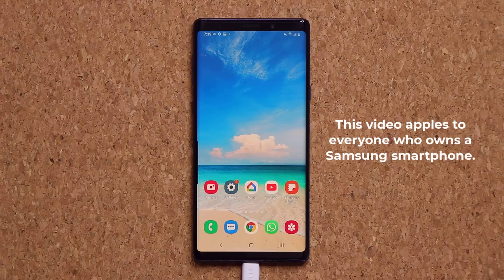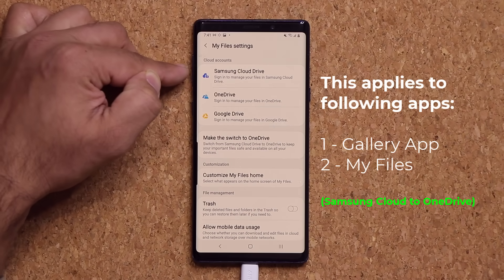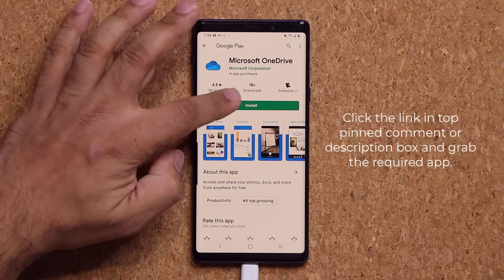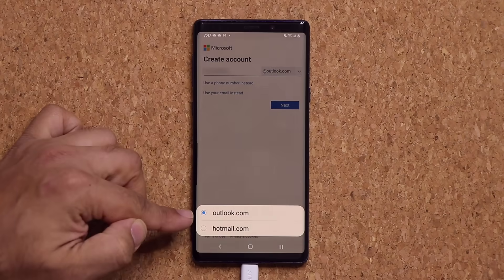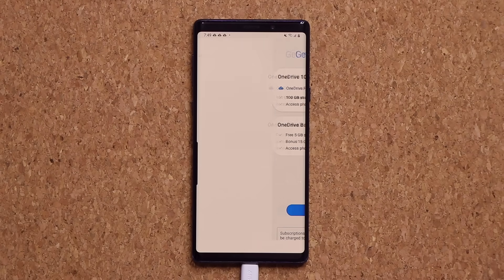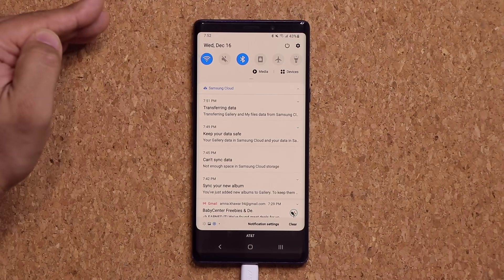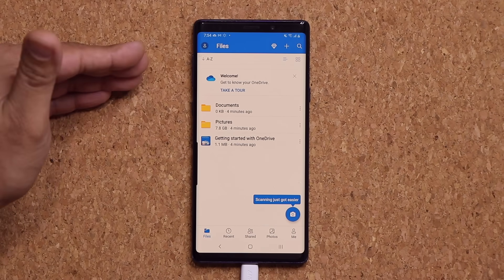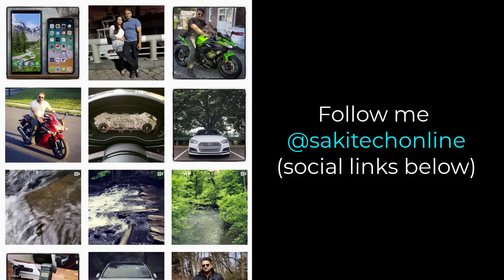IMPORTANT Step ALL Samsung Galaxy Smartphone Owners Need To Take ASAP (Note 20, S20, S10, A71, etc)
Samsung galaxy smartphone owners! Time to take this step: Samsung Cloud is being discontinued and being moved to Microsoft One Drive. You will need to take some steps to make sure you don't lose data and move everything over from your Gallery App and My Files App from Samsung Cloud to Microsoft OneDrive.

This applies to all Samsung smartphones such as Note 20 Ultra, S20, A71, Note 10, Note 9, S9, etc.

Also, this applies to any UI, ONE UI 3.0, 2.5, 2.1 and more.

More videos on this topic coming soon.

Companies can send product to the following address:

Attn: SAKITECH
135 S Springfield Rd. Unit #681